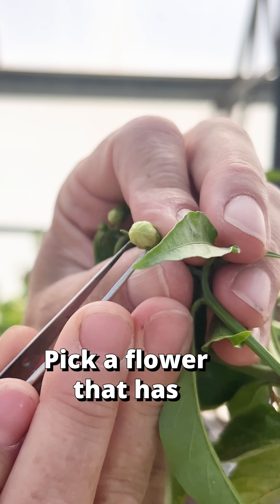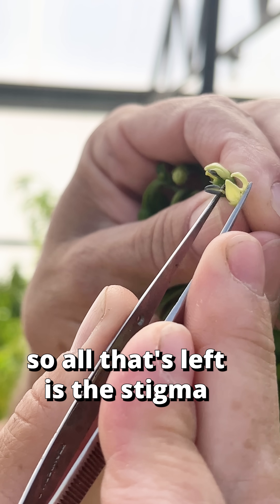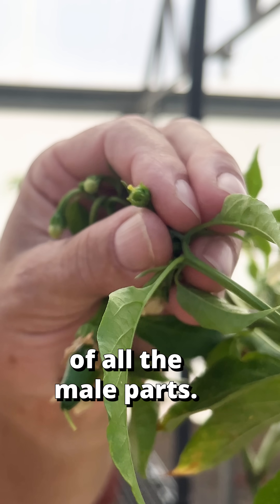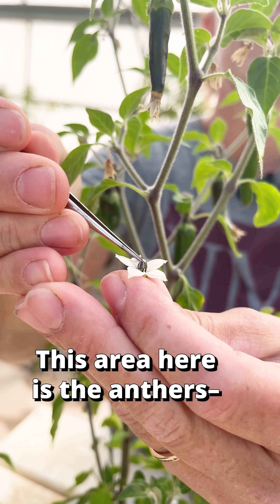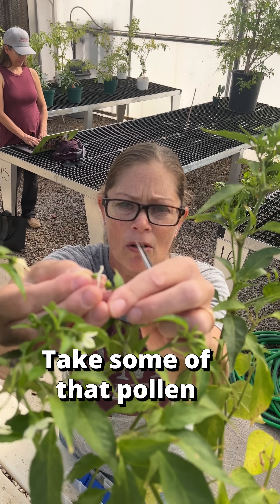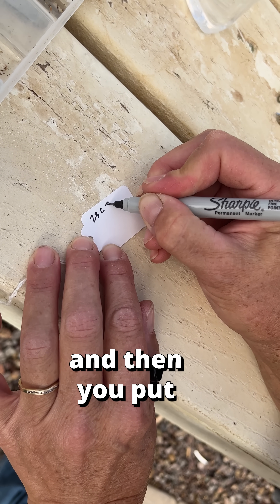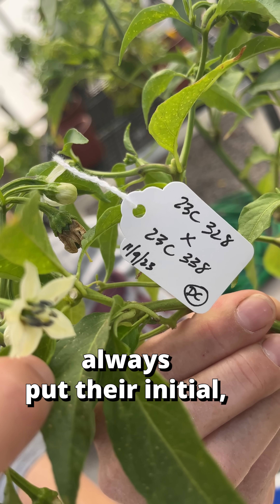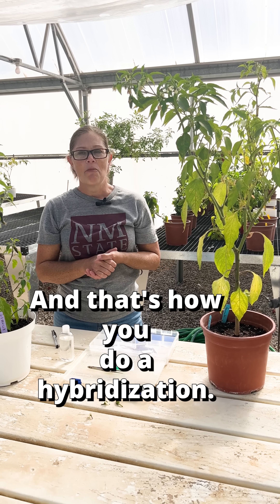How to make chile hybrids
Cross-pollinating is a way to develop chile varieties that have the traits you desire, like flavor, disease resistance, or salt tolerance.  Danise Coon of the Chile Pepper Institute at New Mexico State University demonstrates the cross-pollination process for chile peppers– a technique that can be used with other plants too!